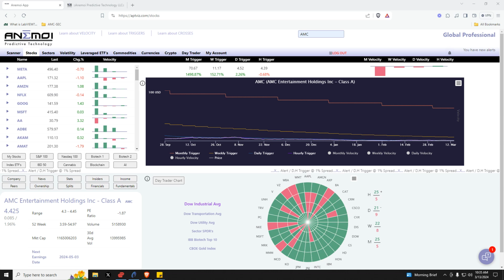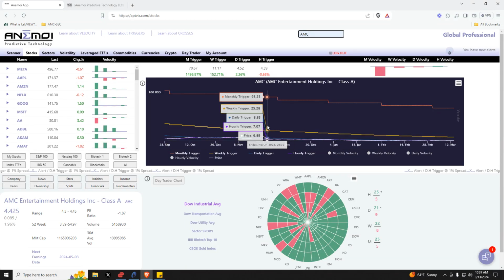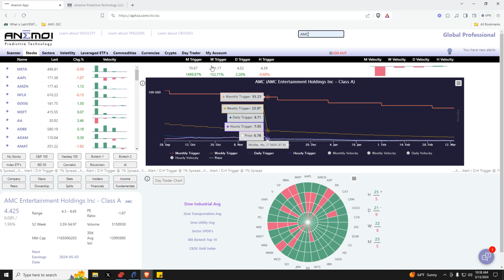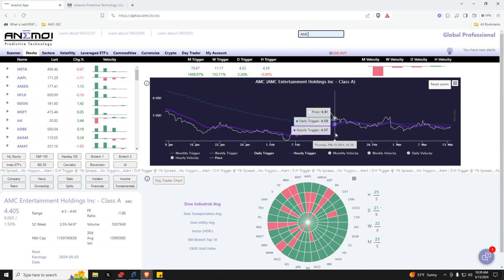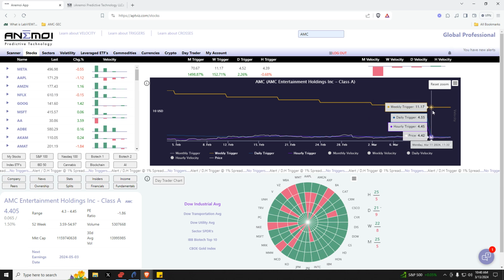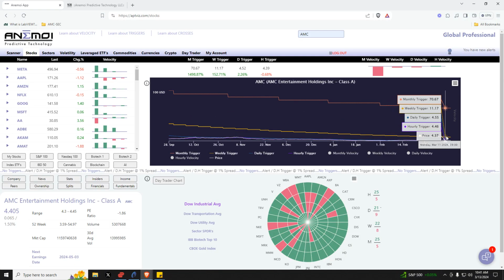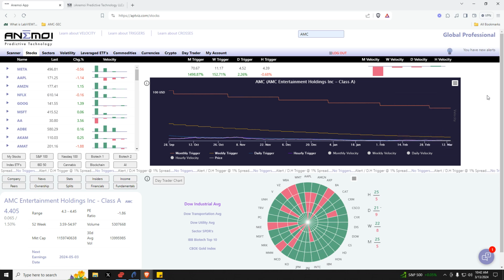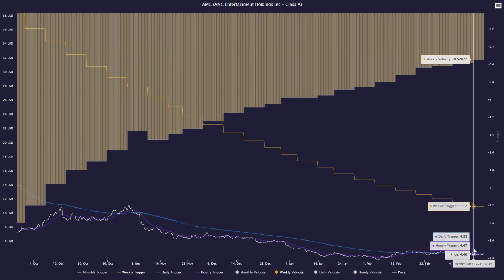AMC Stock Update / 3-13-24 / Ready For Lift-Off ?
Jim Savoldi, developer of the Behavioral Analysis Model, talks about AMC and

-GLOBAL PRO $AMC, $GME, $BB, Bitcoin, ETCG, $SPY, Bonds, $DXY, Gold, Silver, Crude Oil + occasional bonus stocks

OR...

-Get $AMC, Bitcoin, BTCUSD $GBTC $ETCG

permission of BAM Investor LLC.

there is no express or implied representations or warranty with respect to the accuracy or completeness of the content of the videos, including any content, links or resources shared, including those by third parties. Furthermore, all parties specifically disclaim any and all express or implied warranties of merchantability or fitness for a particular purpose.

shall take place because of this video and/or content. Furthermore, your use of this site and watching these videos confirms your agreement that California law applies to all disputes relating to this site and videos and, venue for all claims and disputes relating to this site and videos shall be in San Francisco County, California.